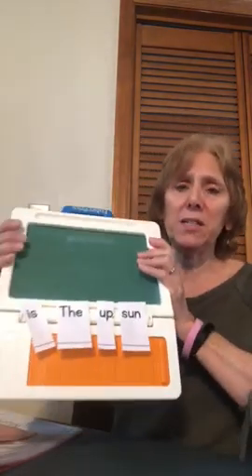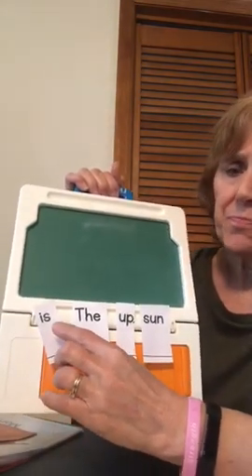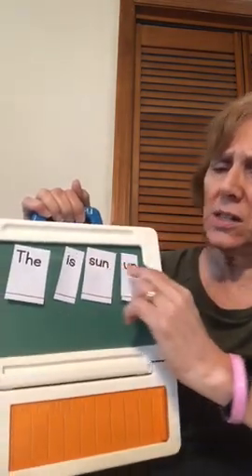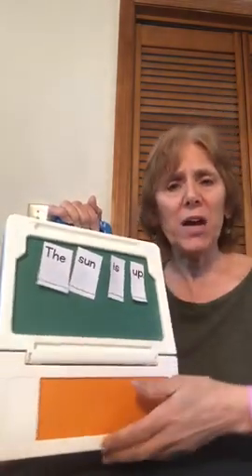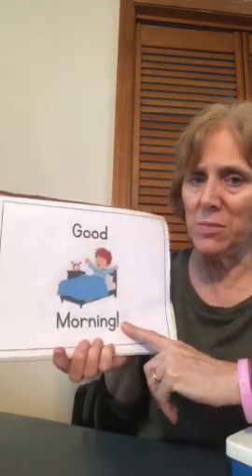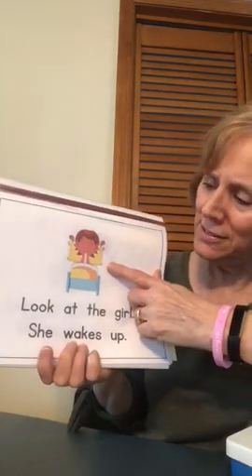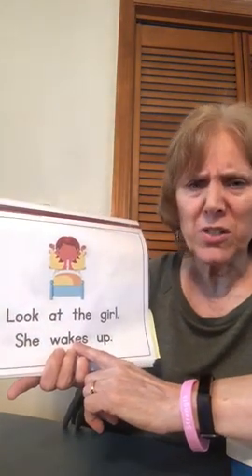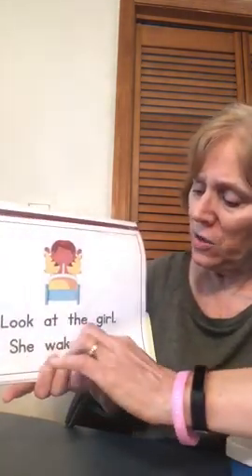Mrs. Barnes’ Word Study ‘she’ and ‘Good Morning’ story (part 2)